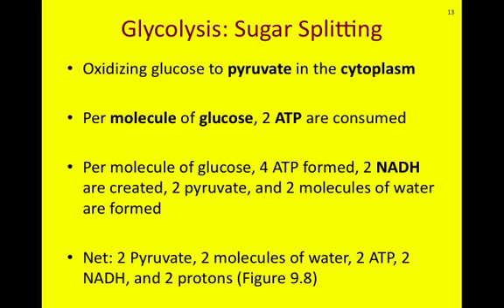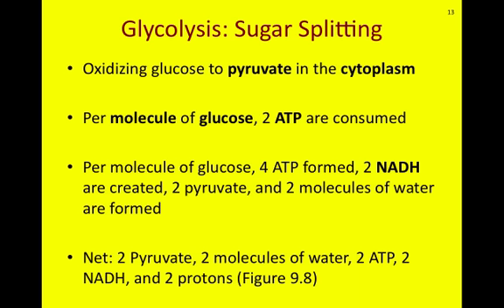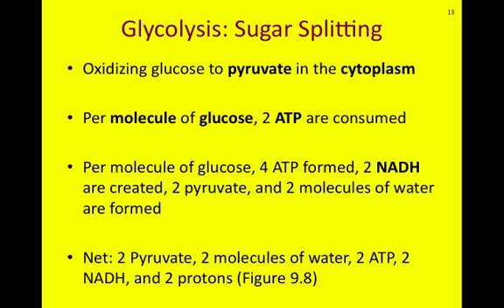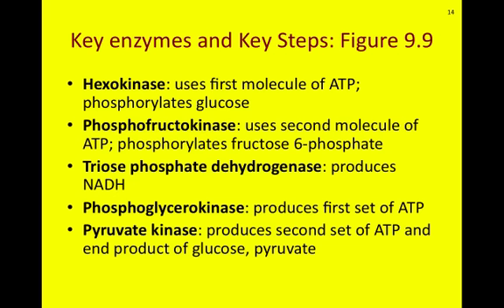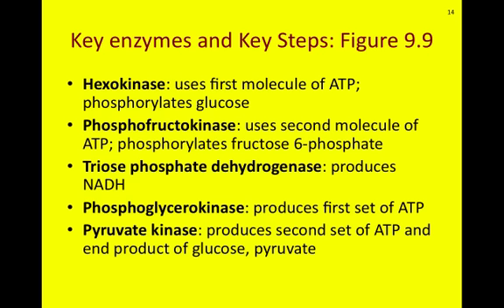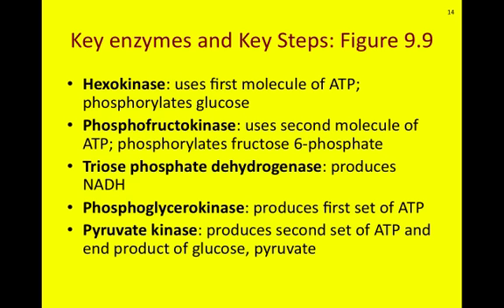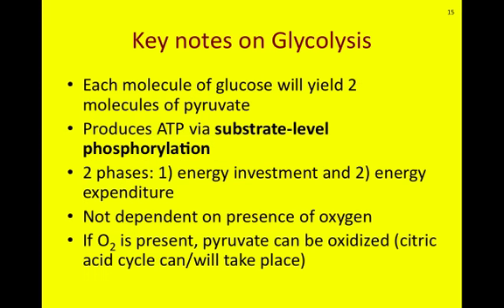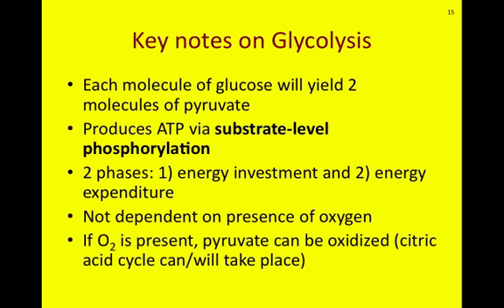BIOL 230 - Module 05 - Video 3 of 4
Video 3 (out of 4) for Module 5 for BIOL 230 at Tuskegee University.  Directed and produced by Dr. Gerald D. Griffin

Table of Contents:

00:14 - Glycolysis: Sugar Splitting
02:29 - Key enzymes and Key Steps: Figure 9.9
05:02 - Key notes on Glycolysis
06:31 - END of Video 3/4 for Module 5